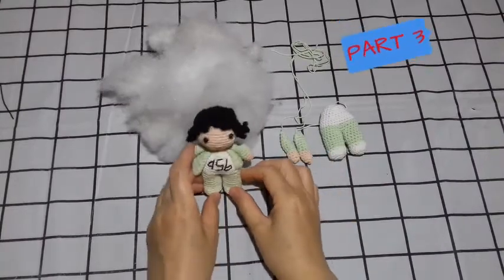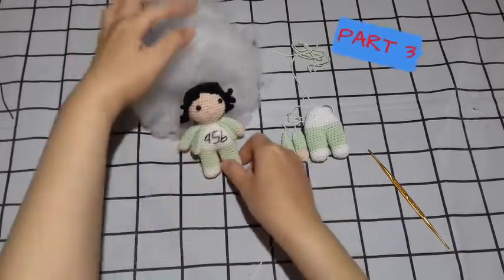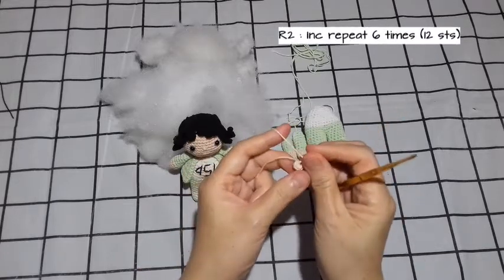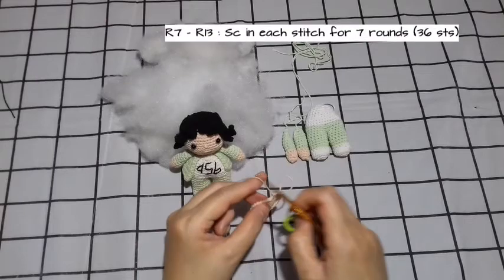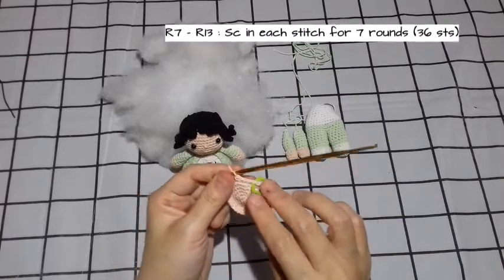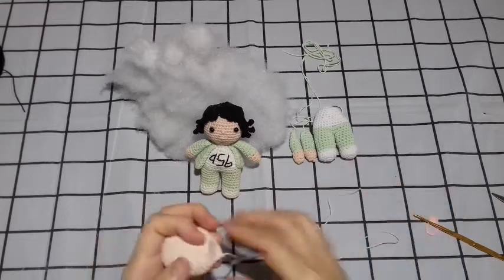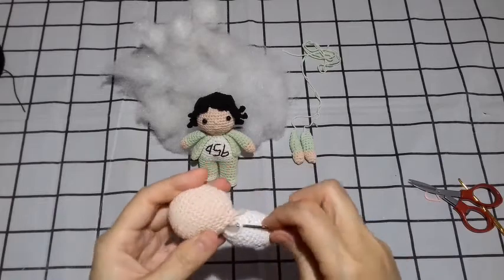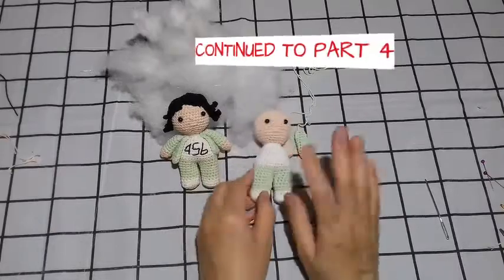Squid Game || The Players Doll || Part 3 || Merajut Pemain Squid game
Bahan-bahan yang diperlukan adalah :
1. Benang Rajut Katun warna Peach, putih, hitam, hijau muda
2. Gunting
3. Jarum Tapestry
4. Jarum Pentul
5. Jarum Rajut 2/0
6. Dacron
7. Penanda Plastik / sehelai benang
8. Mata Boneka Plastik 5 mm 2 pcs
9. Glue Gun
10. Pensil

Cara-cara yang akan digunakan
1. Magic Ring
2. Slip Stitch/Tusuk Selip/slst
3. Slip knot
4. Single Crochet/Tusuk Tunggal/Sc
5. Invisible Decrease/ Dec
6. Increase/ Inc
7. Chain/Tusuk Rantai/Ch
8. FLO/Front Loop Only
9. BLO/Back Loop Only
10. F.O/Fasten Off